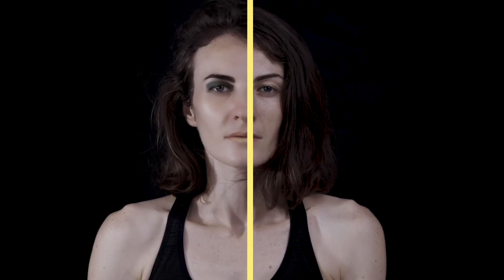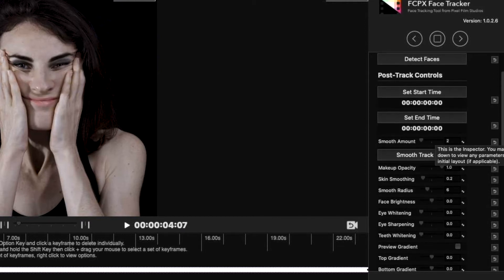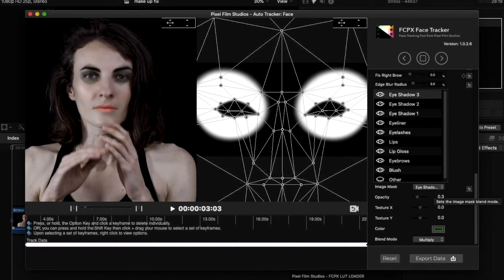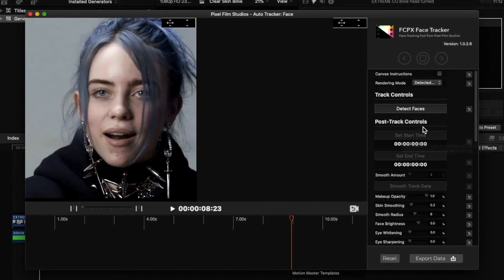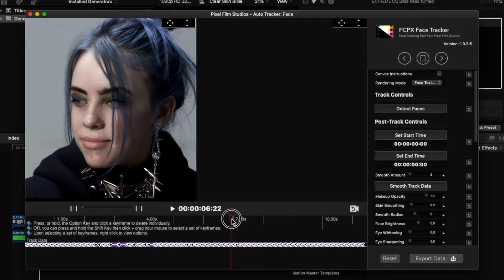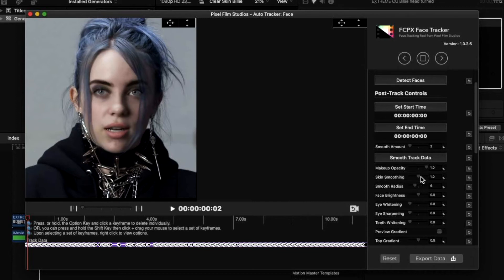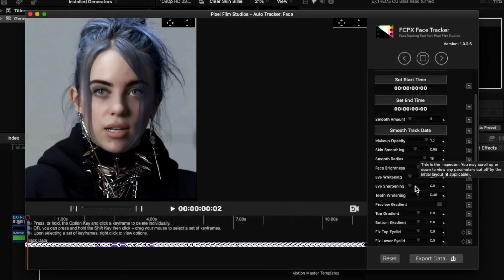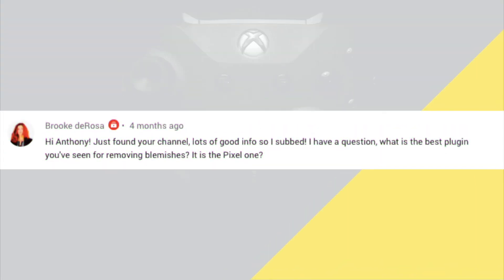Pixel Film Studios Face Tracker Plugin Improves Skin In Final Cut Pro X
Using Pixel Film Studios Face Tracker Final Cut Pro X Plugin uk Youtuber Anthony Allen gives Billie Eilish a makeover by improving skin, smoothing skin, adding Make Up and more using this versatile Final Cut Pro X Plugin.

Use My referral link to purchase the Face Tracker Plug-in being used in this video available at Pixel Film Studios, a percentage of the sale goes to me when you use this link and there is no extra effort on your behalf needed when purchasing via my referral

This Final Cut Pro X Plugin can help remove blemishes, smooth skin, add make up whiten teeth and more within Final Cut Pro and this FCPX Plugin is available to you today. Toggle the plugin until you have the desired effect and come back to this video for any extra tips you may have missed.